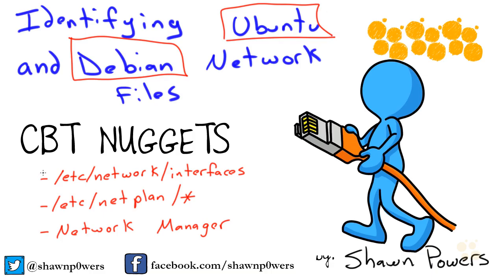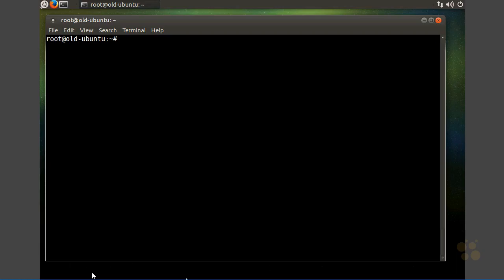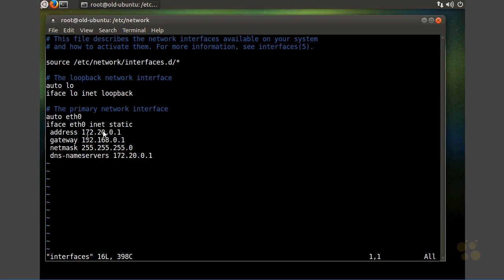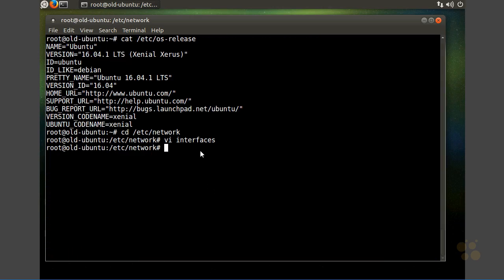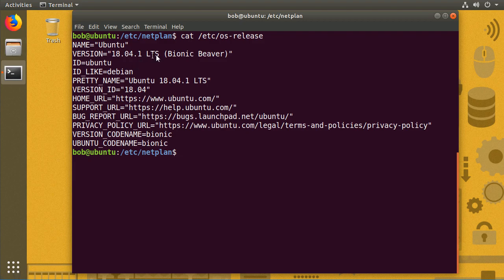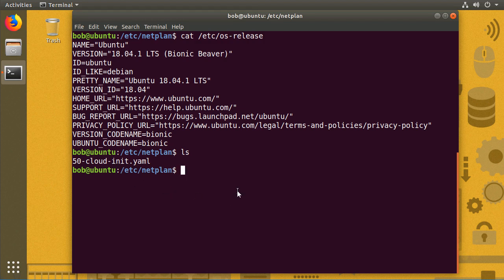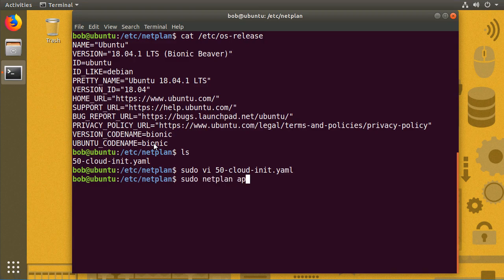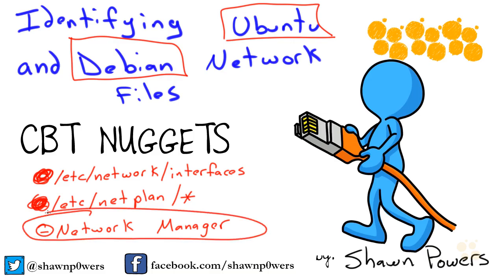12 Identifying Debian and Ubuntu Network Configuration Files